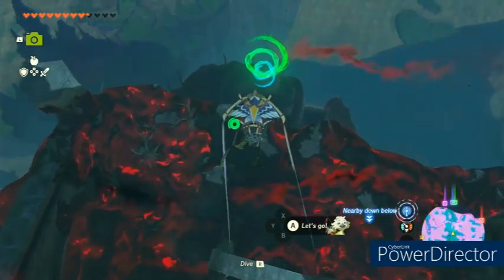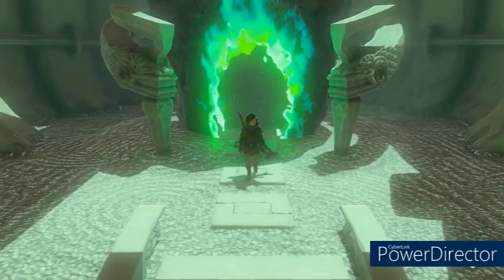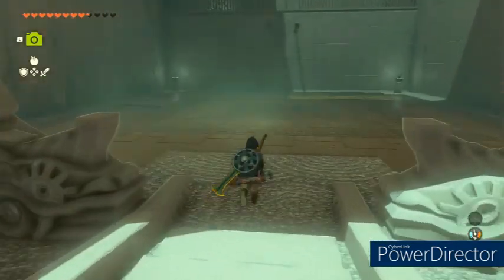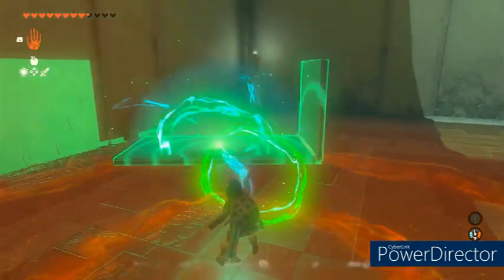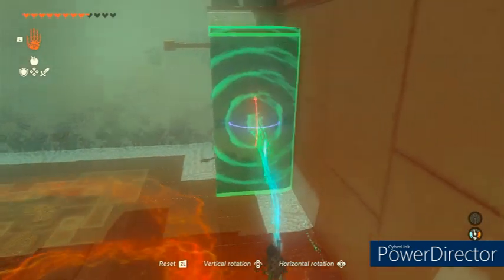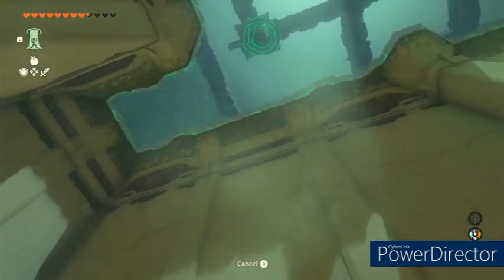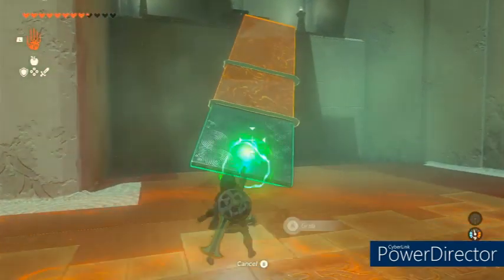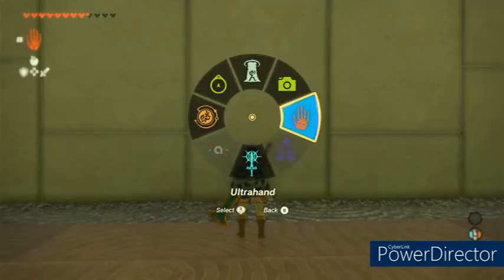How to Complete the Serutabomac Shrine in Legend of Zelda Tears of the Kingdom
A complete guide to the Serutabomac Shrine in Legend of Zelda Tears of the Kingdom.